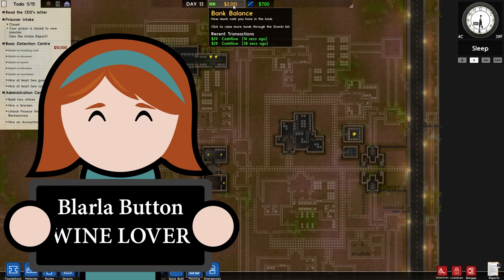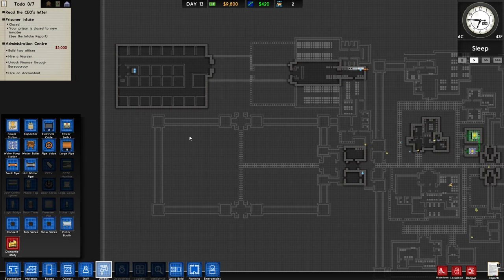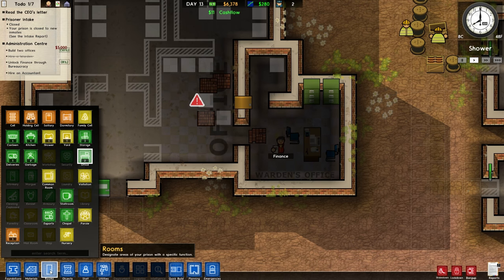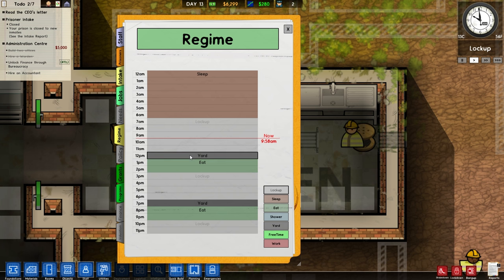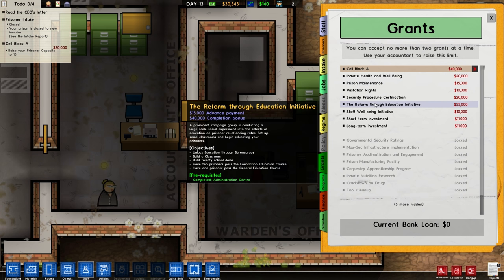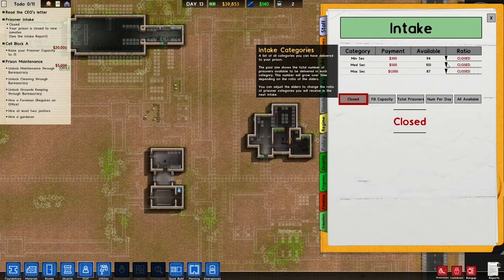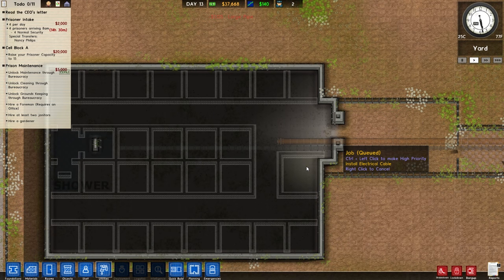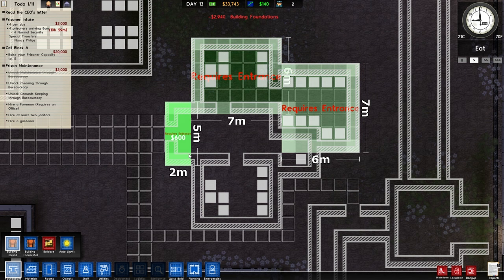Prison Architect #4 - Naughty Nancy (LaCorp Jail)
Welcome to Prison Architect!  Build and manage a Maximum Security Prison.

● Blarla Theme: Android Garden - Crazed K Pop Style